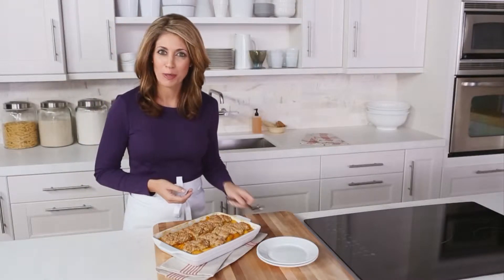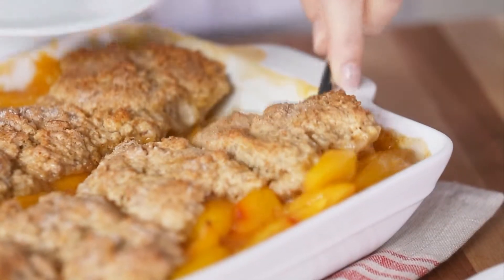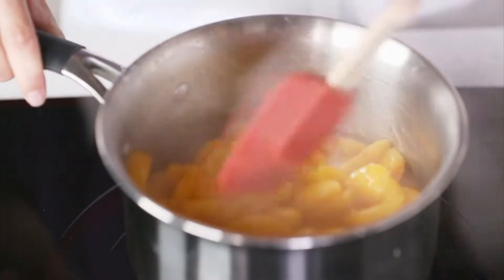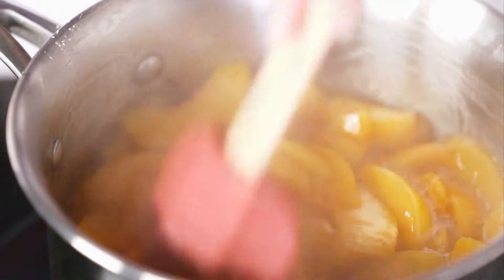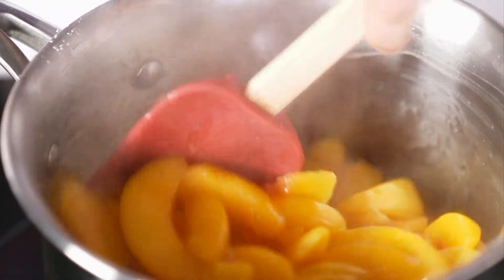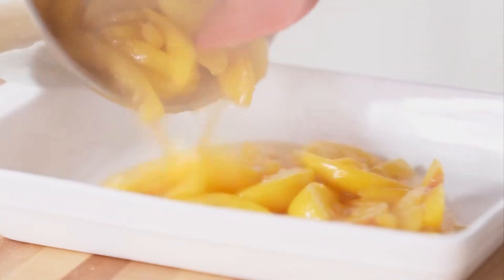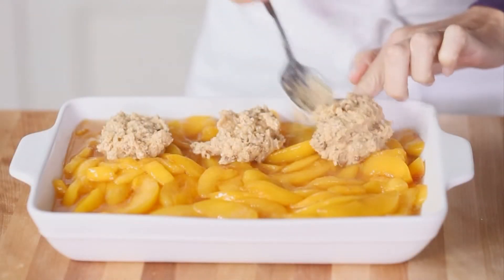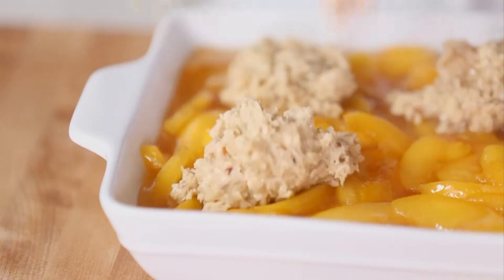How to Make Peach Cobbler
Try these simple baking techniques for an easy peach cobbler recipe from Better Homes & Gardens. Peach cobbler is a delicious dessert with a tender biscuit topping that never goes out of style. Be sure the filling is hot and bubbly before you drop the dough on top. Keep the filling warm so your topping doesn't get soggy. The heat from the fruit mixture helps set the dough so the biscuits aren't soggy on the bottom. This distinctive topping pairs perfectly with peaches for a great cobbler. Now you know the trick to making the most delicious peach cobbler.